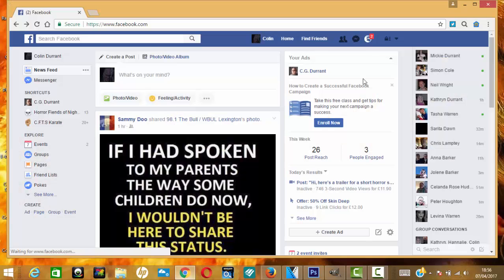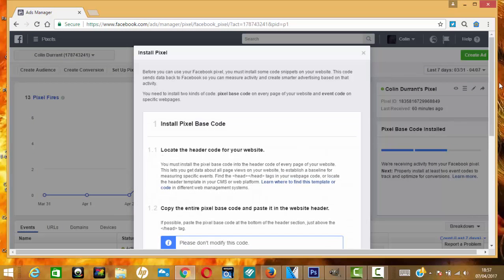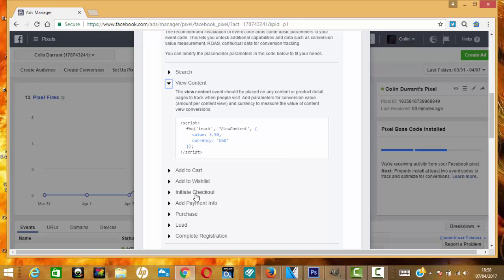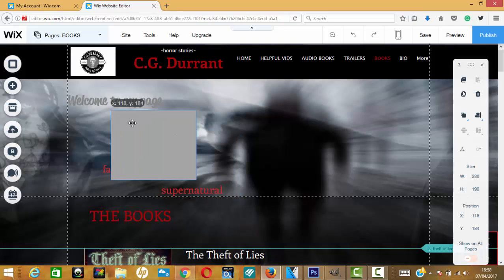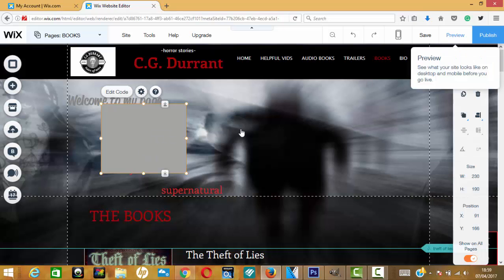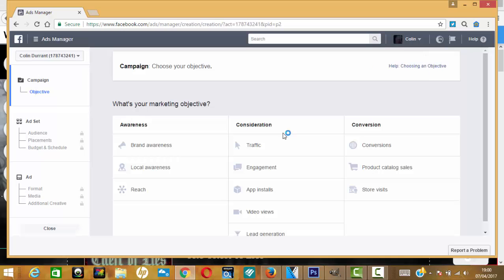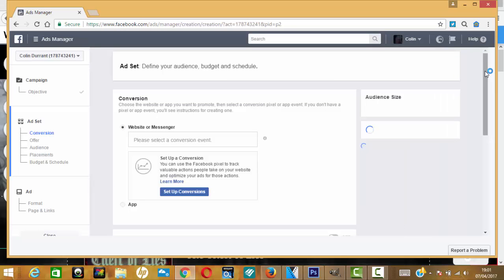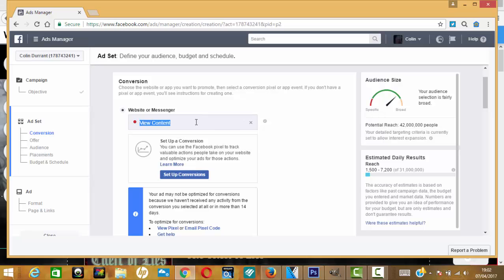How to Insert a FaceBook pixel event into Wix webpage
This video will show you how to insert a FaceBook pxel "event" into a Wix webpage. I have another video that shows how to insert the "baseline" code, which would need to be in place first.